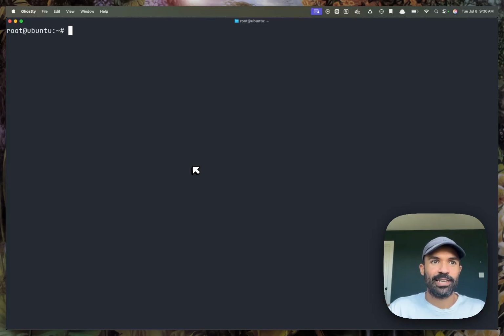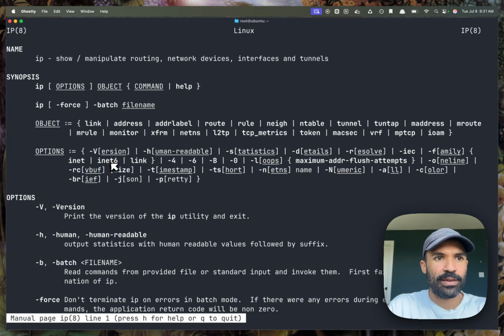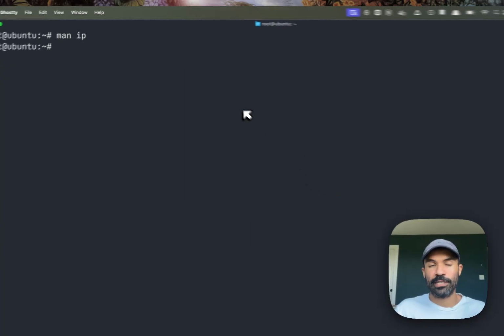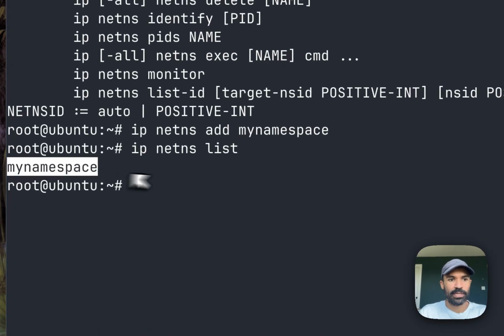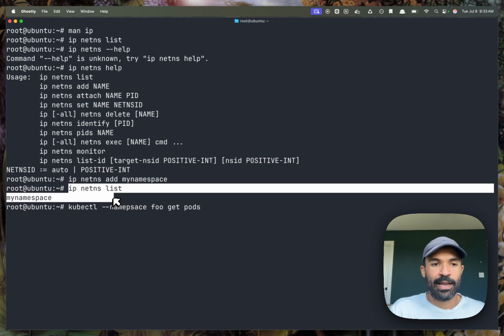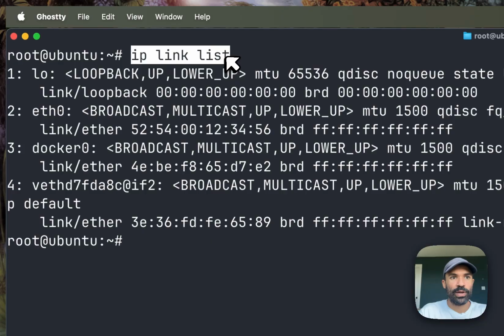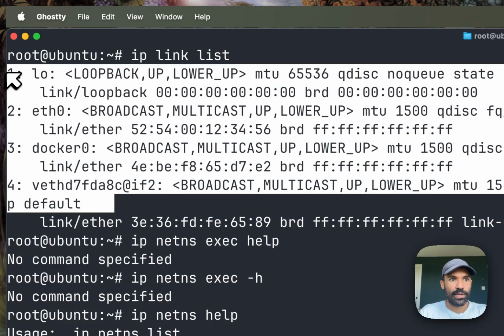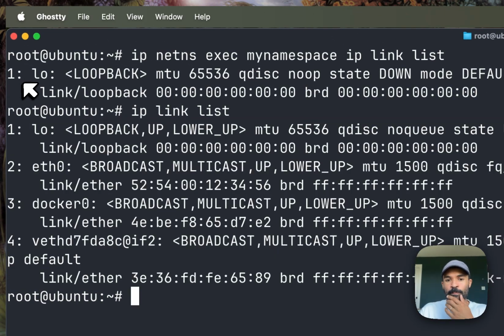linux networking: how to create a network namespace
this video is a brief demo of creating a linux networking namespace. i do this on an ubuntu virtual machine using the "ip netns" command.